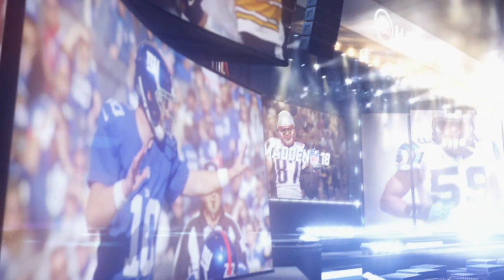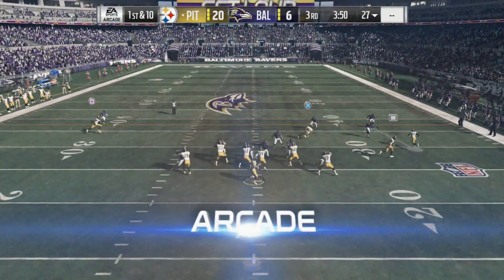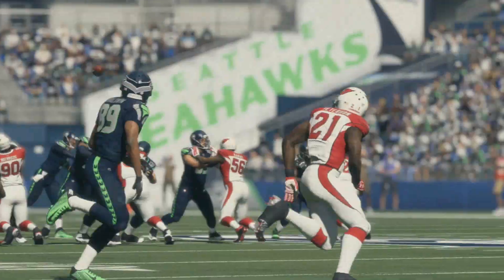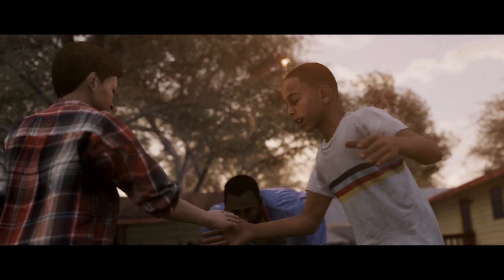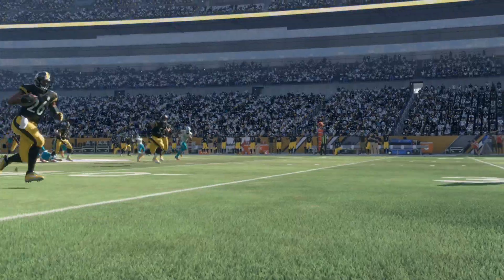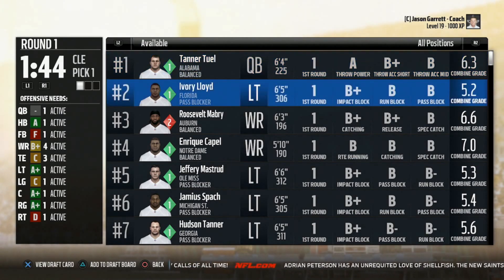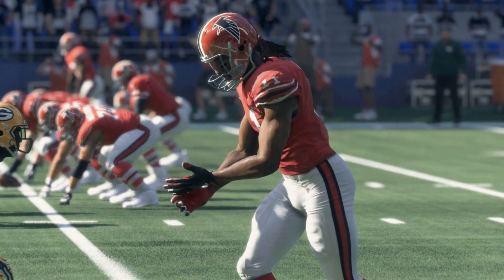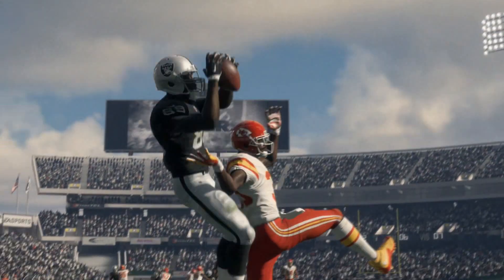Madden 18 - What's New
Learn what's new in Madden NFL 18.